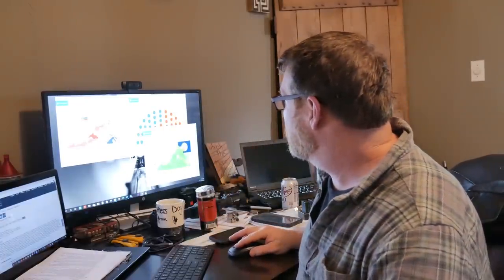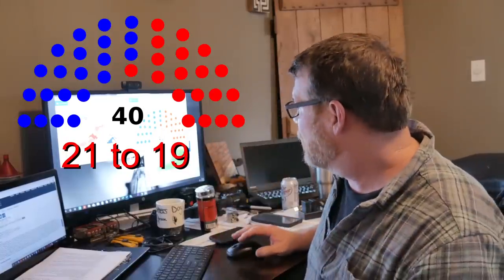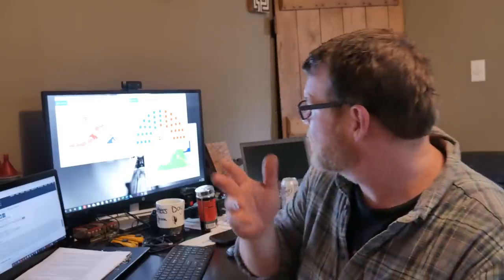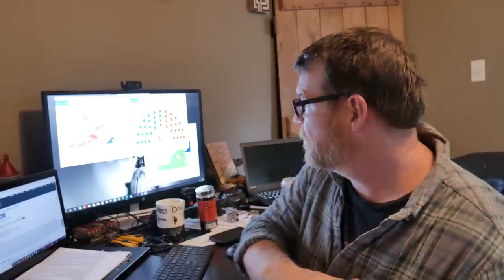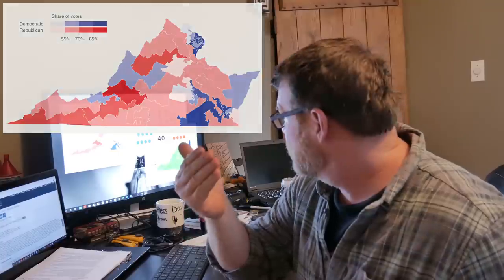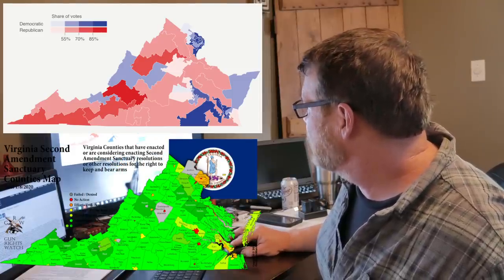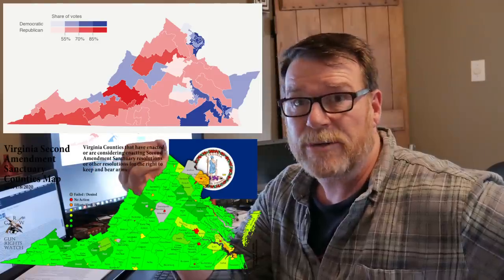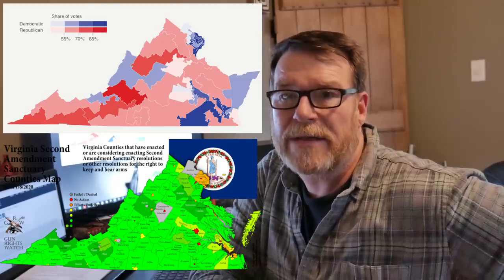Virginia House Pass HB 961! Senate Is Key to Defeat and Here is How!